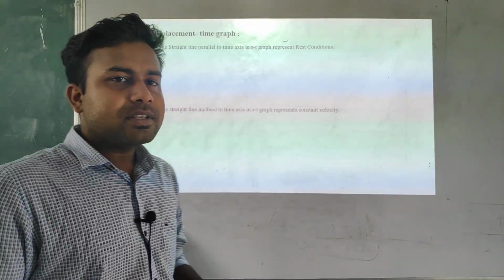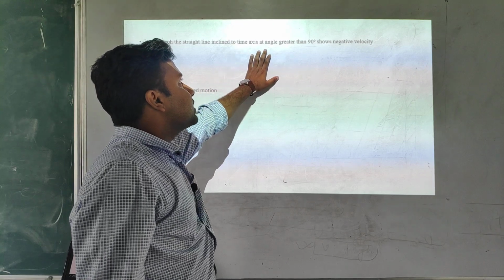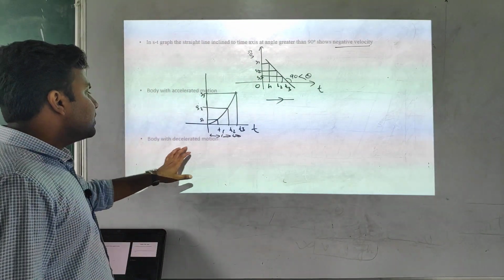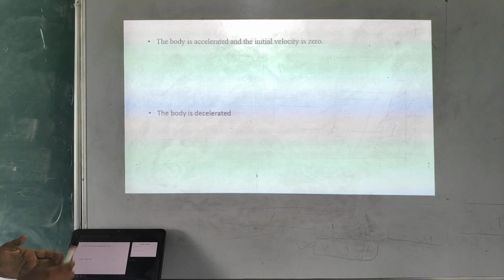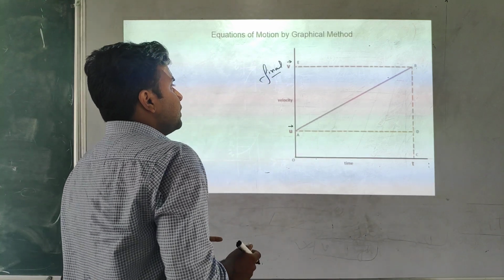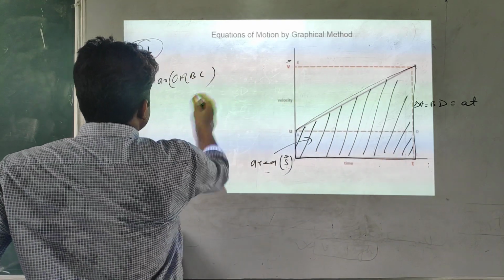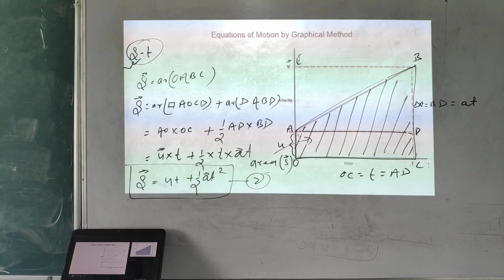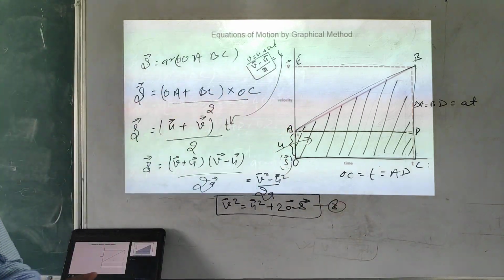Lecture - 4 | Class-9 | Graph related to Motion | By : Nitesh Sir